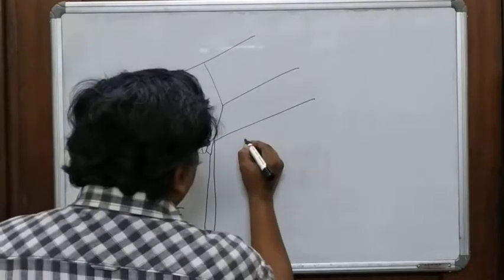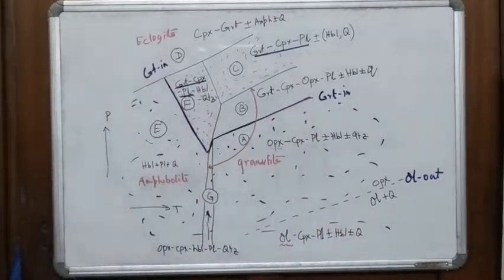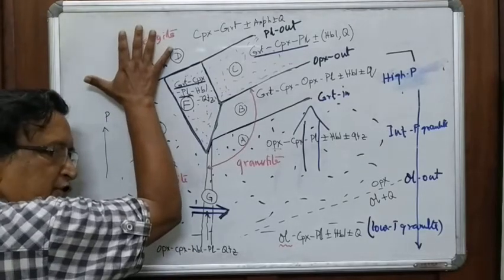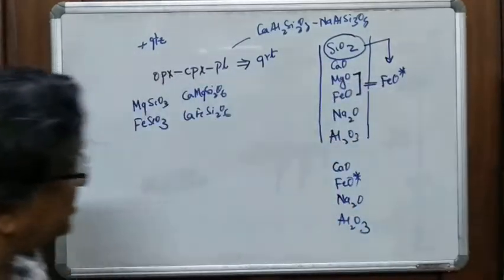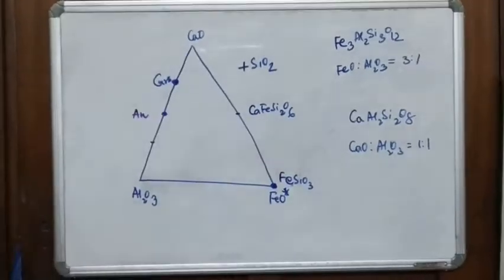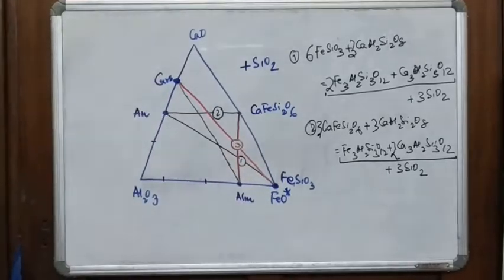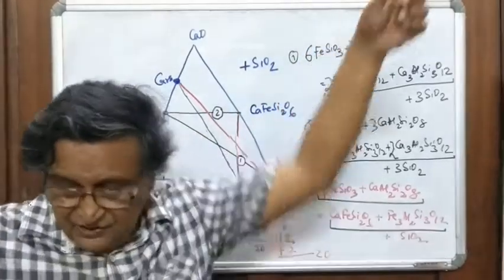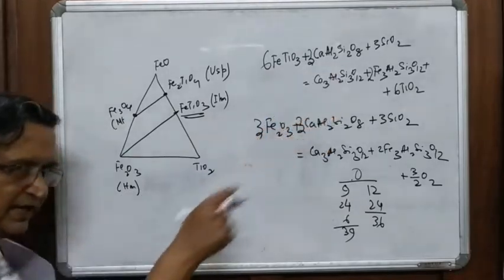MPE Lecture 30